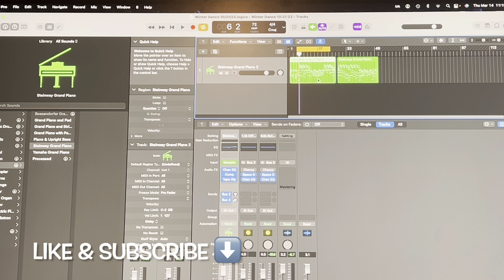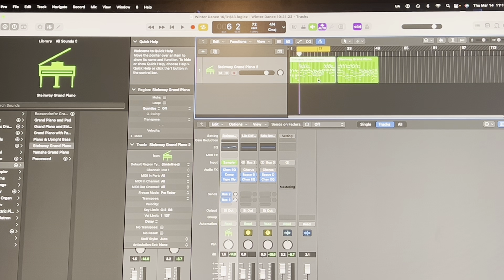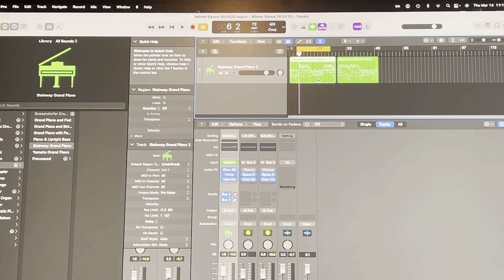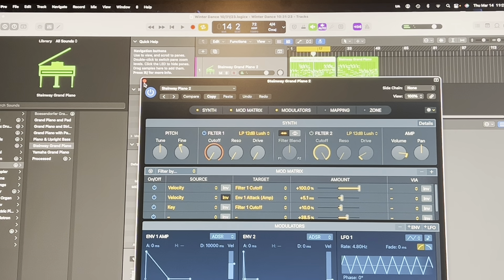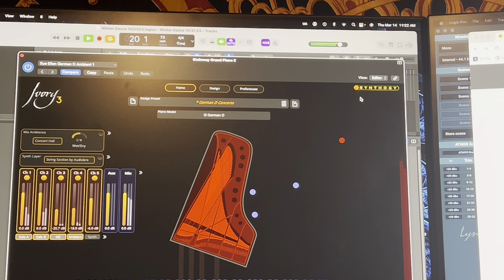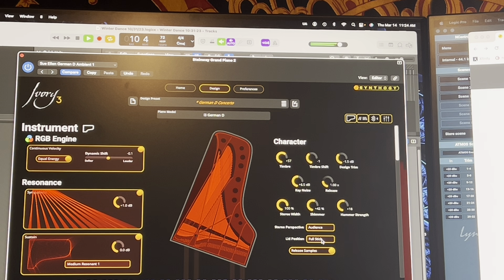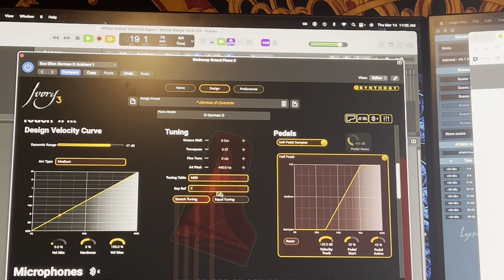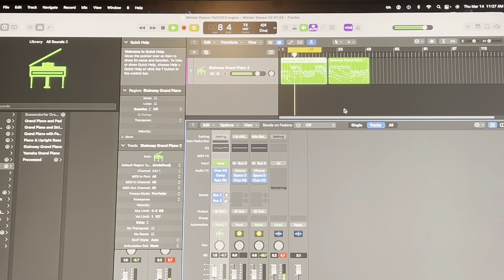Synthogy Ivory 3 Steinway German D Piano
I'm working with a pianist / composer who is recording her piano parts at home using Apple's Logic Pro X. She records using the stock Steinway Grand Piano sample in Logic. Then she emails me the project so that i can replace the virtual instrument with the Synthogy (i incorrectly say "synthology") Ivory 3 German Steinway D. This instrument is relatively new and uses a newly developed engine to achieve what they call. "dynamic velocity". The sound quality and feel of the instrument is a noticeable improvement on their Ivory 2 line - which was also among the best on the market.

I mentioned in the video that I can offer Piano replacement as a service. I have no endorsement incentive with Synthogy.